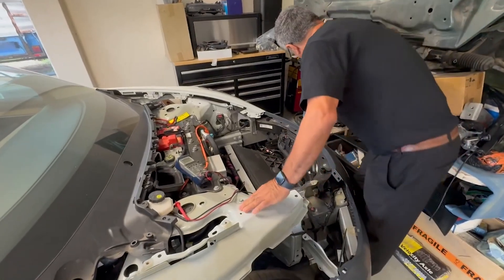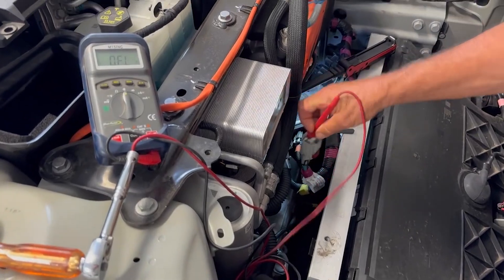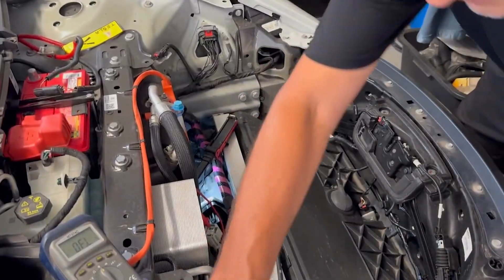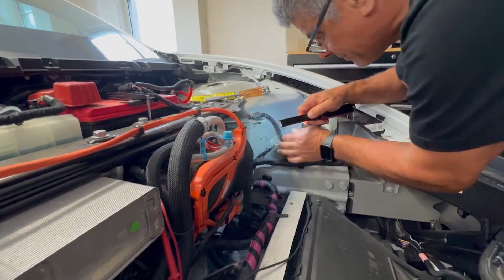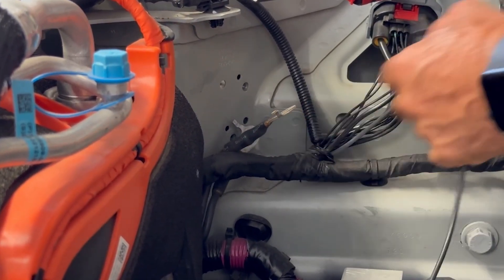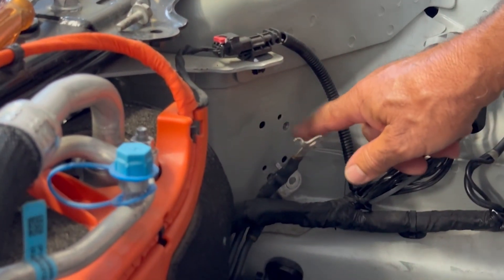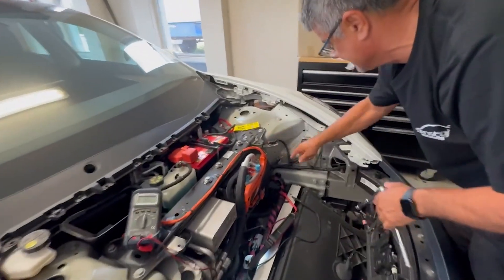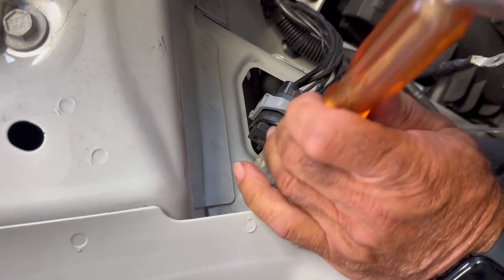Where is the Steering Rack grounded on a Tesla Model 3?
We had a question from a viewer about where the Steering Rack is grounded on a Tesla Model 3. On our RHD vehicle, it's grounded on the left strut tower. Let us know if you have any questions in the comments!